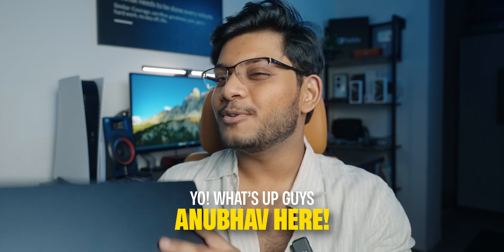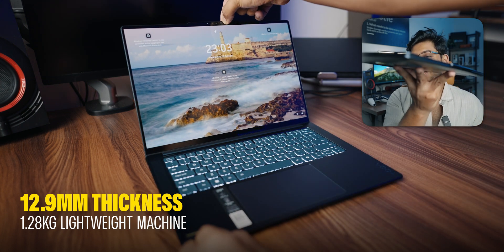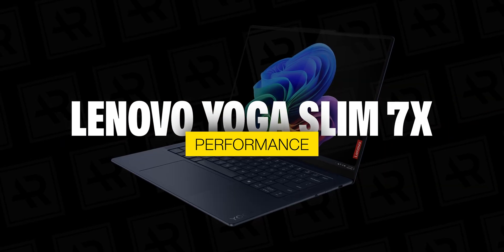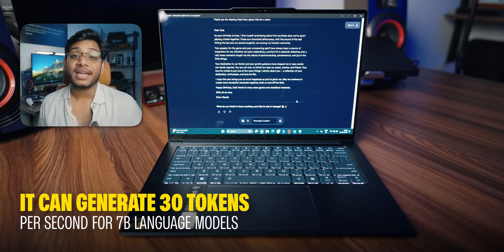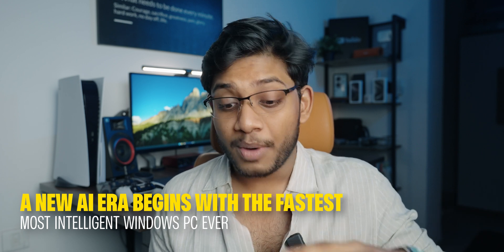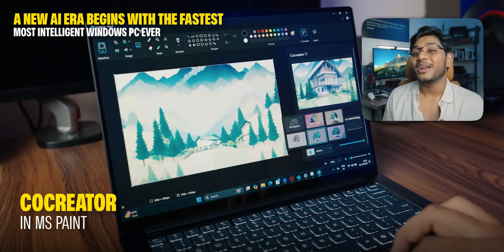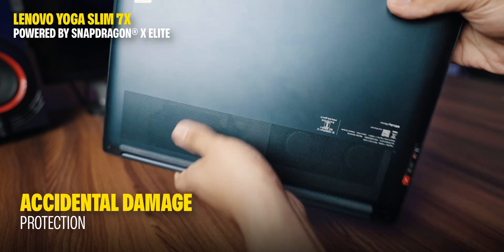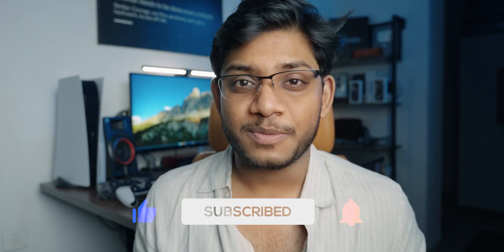Lenovo Yoga Slim 7x REVIEW - Snapdragon X Elite MAGIC!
Price - Yoga slim7x starts at INR1,40,321 onwards

Want to know which apps are supported on the Yoga Slim 7x/Ideapad Slim 5x? Visit the below links: